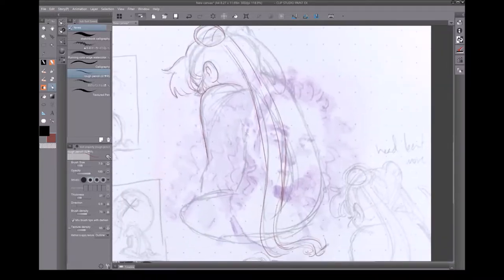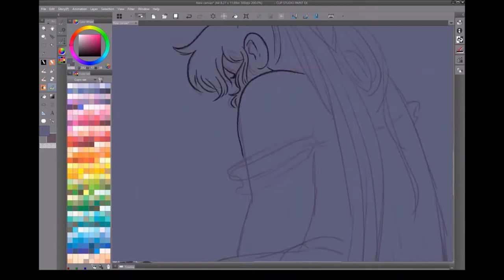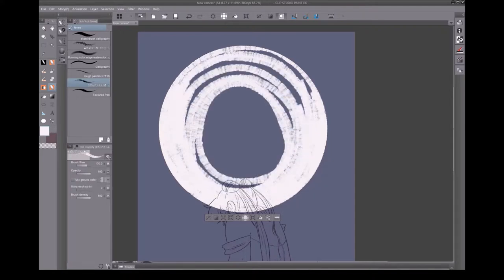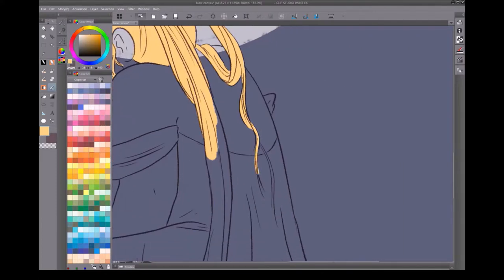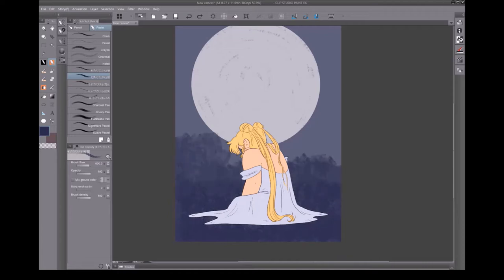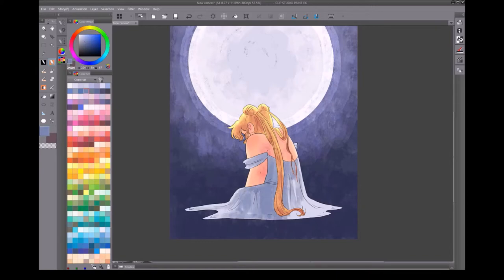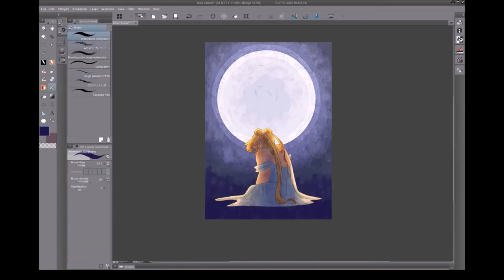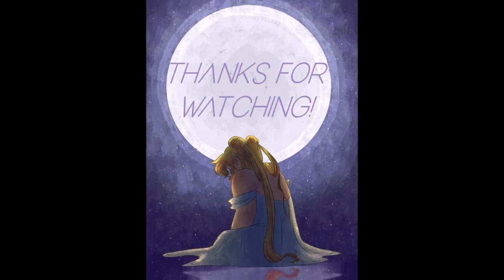SPEEDPAINT: Usagi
I take a sketchbook plan and bring it into Clip Studio Paint to finish :D I had a lot of fun with this - it's my first time doing a voiceover on a video!